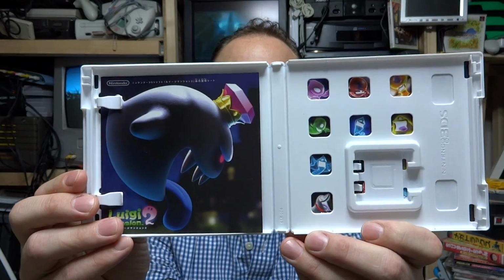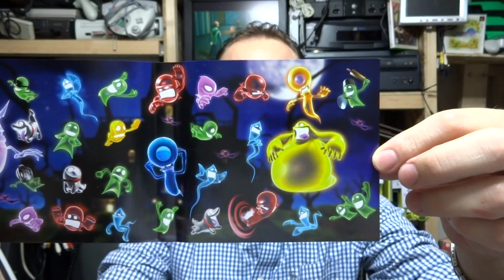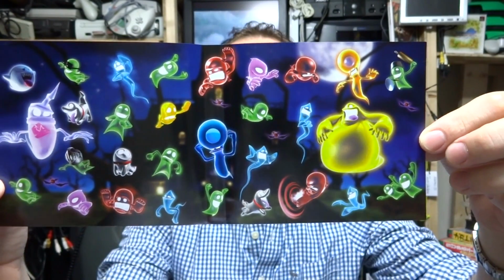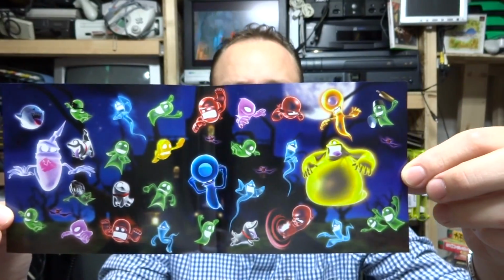Luigi Mansion 2 / Luigi`s Mansion Dark Moon 3DS Impressions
After playing the game for a couple of days I thought I would share my insight on what Ive found to be interesting, fun, and frustrating about the game.